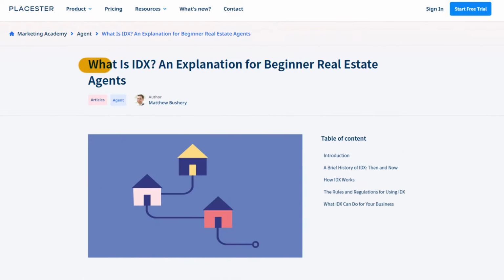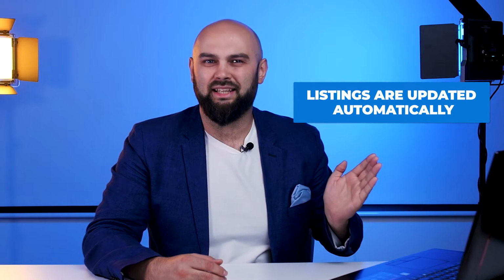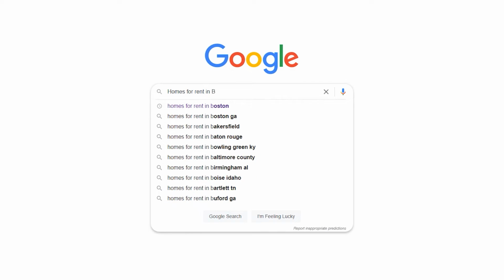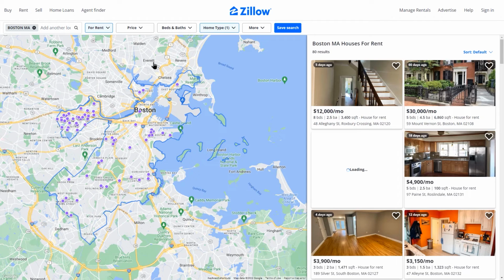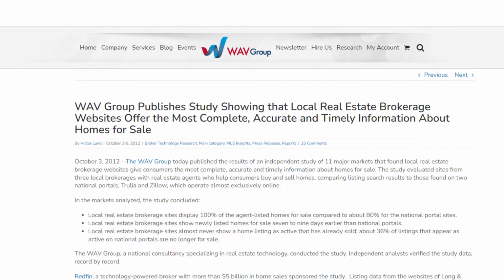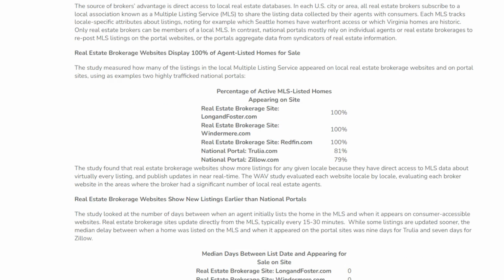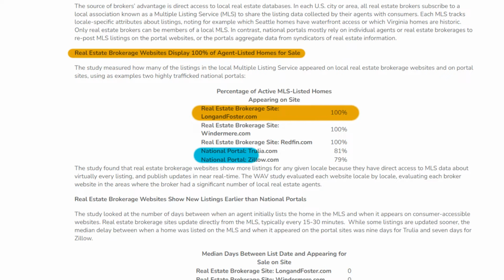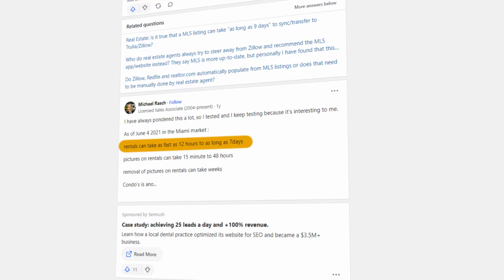What is an IDX, and how does it work? Explanation for Beginner Real Estate Agents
Internet Data Exchange (IDX) is an umbrella term used to cover policies, standards, and software pertaining to the display of real estate listing information on websites. What's the difference between using IDX or national portals like Zillow or Trulia in promoting your listings? Watch the video 🎥 and find out.

If you are looking for a luxury real estate website, let us show you what Placester is capable of➡️

You can find more information on our Marketing Academy for Real Estate Professionals!

Chapters:
00:00 What is an IDX?
00:45 How does an IDX work?
01:30 National portals Zillow / Trulia vs IDX
02:50 Rules for using IDX
03:20 How to connect your website with IDX?

Internet Data Exchange (IDX) is an umbrella term used to cover policies, standards, and software pertaining to the display of real estate listing information on websites.

Most importantly for agents  and brokers, IDX is what enables members of a multiple listing service (MLS) to integrate real estate listings from the MLS database into their own websites.

IDX establishes a data connection between your website and the MLS, imports listings, and displays them on your website. The listings are updated every few hours, so your audience always has access to the most recent listings and can contact you for information about the available properties.